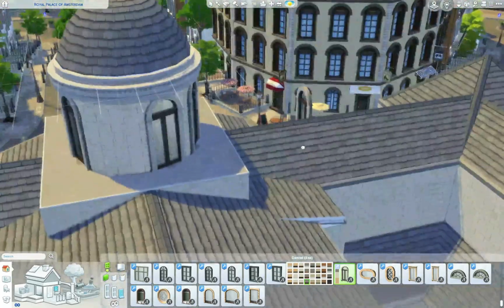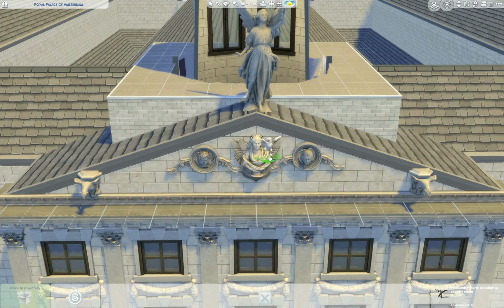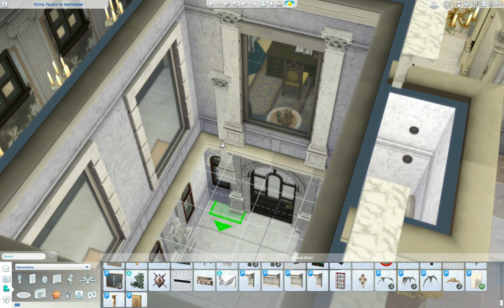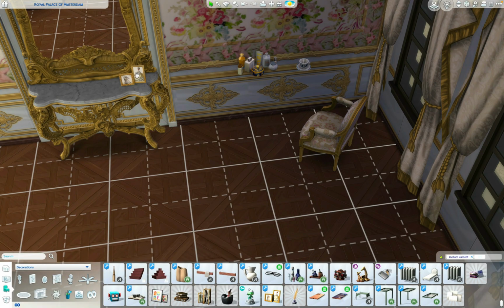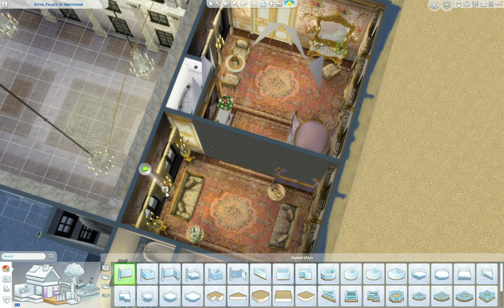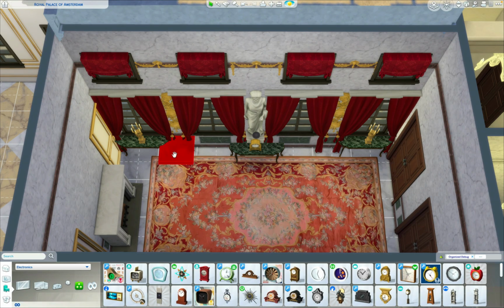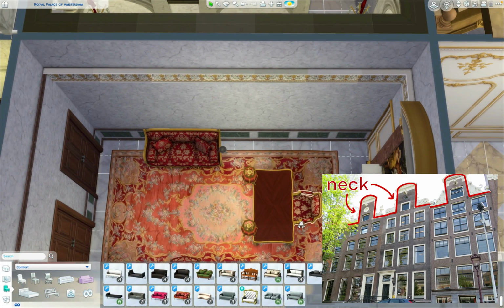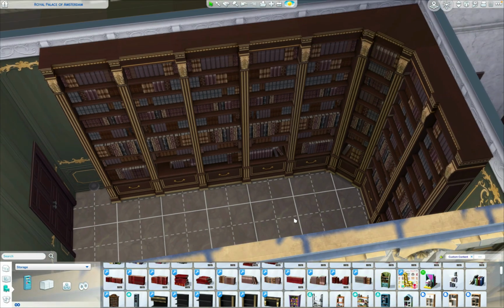Building the Royal Palace Amsterdam in The Sims 4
Speed build of the Royal Palace Amsterdam in The Sims 4. For this build I talk about the architectural styles and features of the building and the historical context surrounding its construction and use. This build would not have been possible without custom content, mainly:
Find me elsewhere: Gallery ID: missplissken